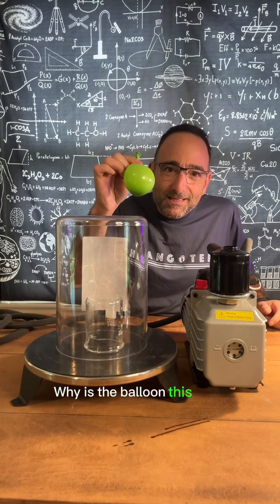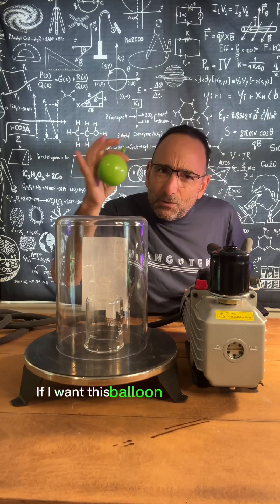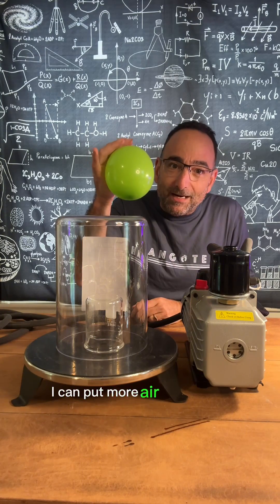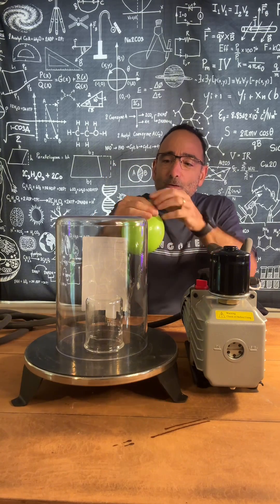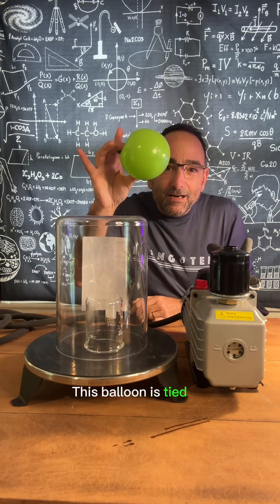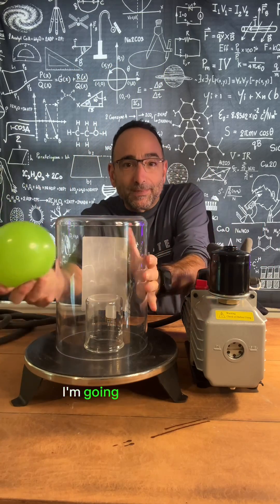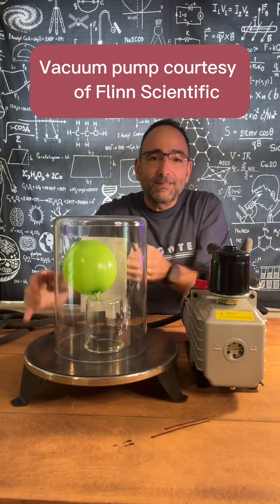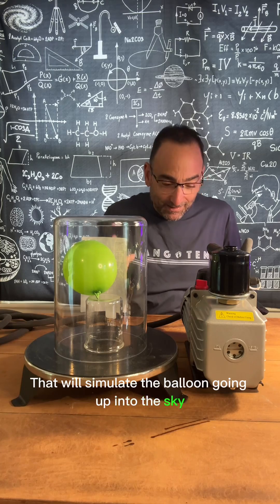What happens to a released helium balloon?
When you let go of a balloon, what is its fate? It can climb several thousand feet and travel hundreds of miles, depending on the size of the ballon and the weather conditions.